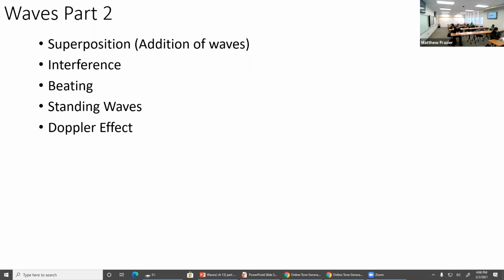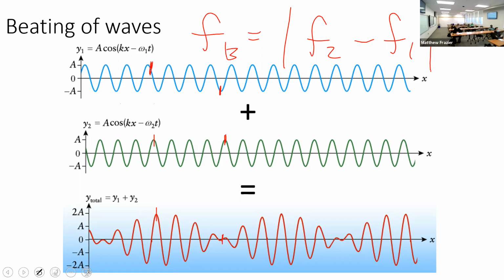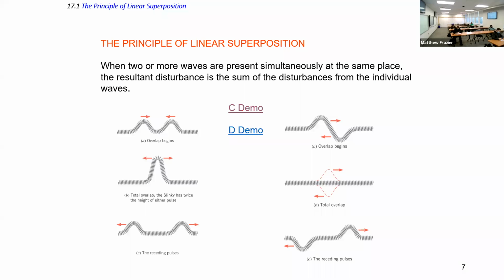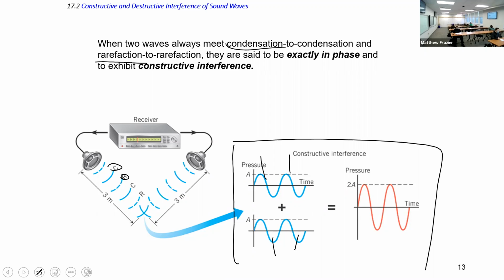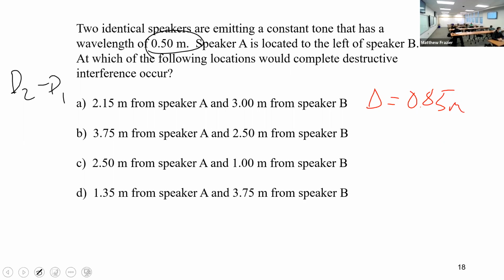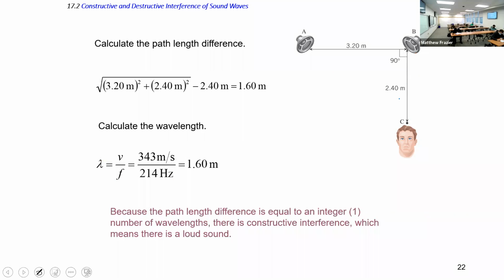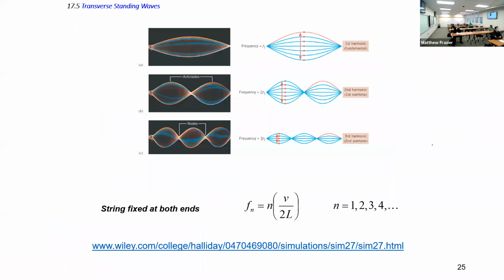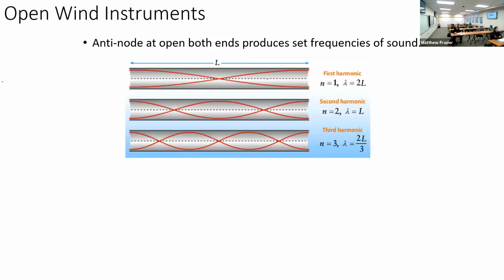PHYS Superposition of waves